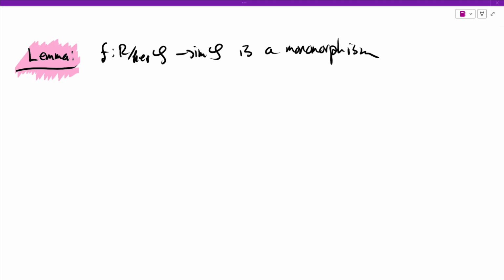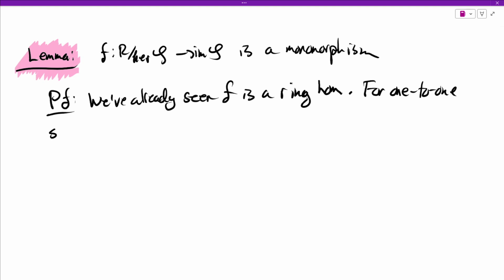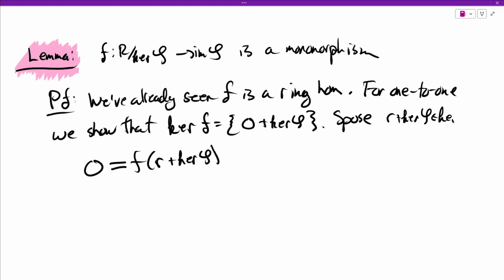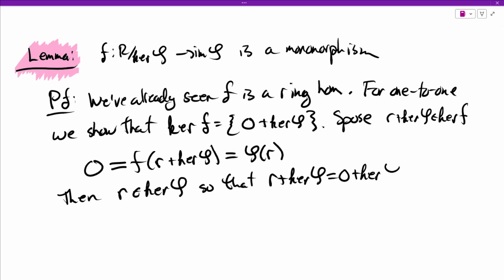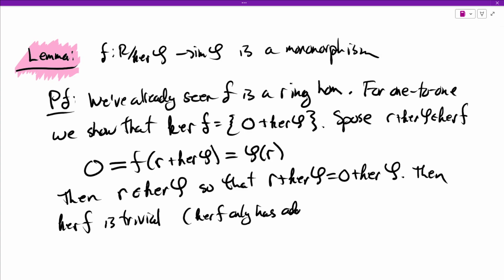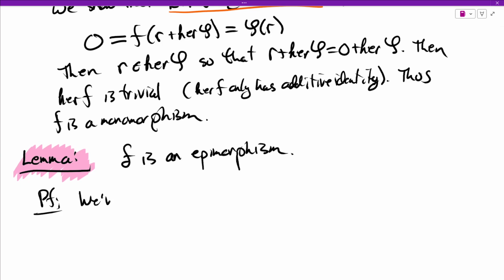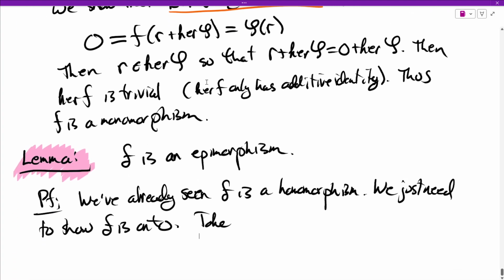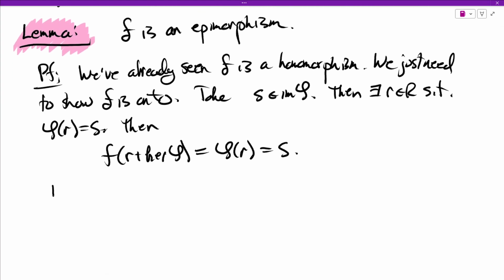Section 3.3, Quotient Rings, Noether Isomorphism Theorem Monomorphism and Epimorphism